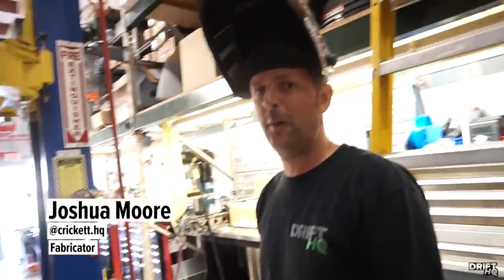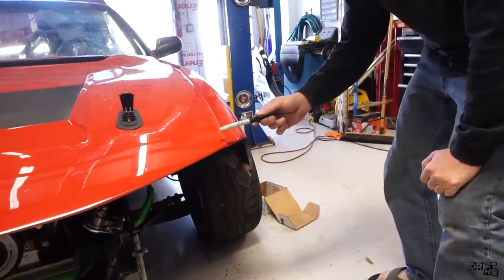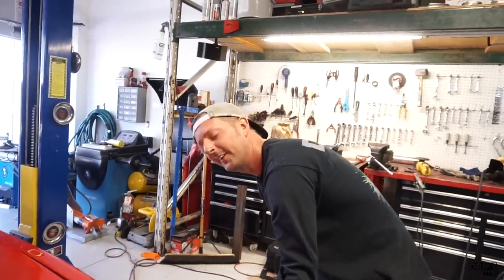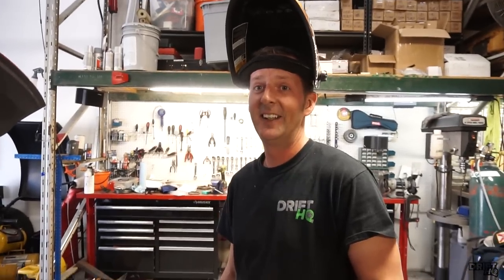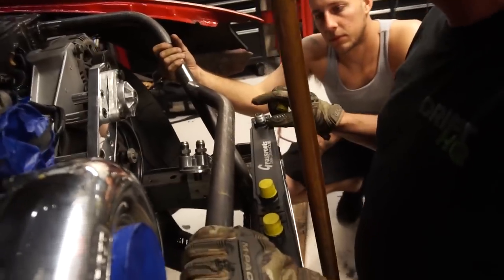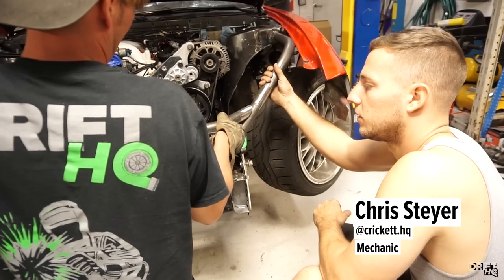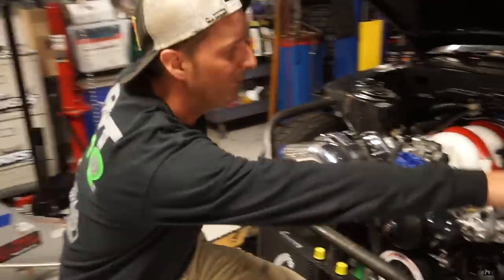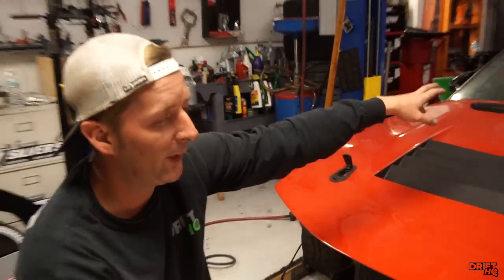Drift HQ Tube Front End 240sx (FD Build Part 7)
In this episode of Drift HQ, Josh made finishing touches on the rear end of Alex's car. Then, he made some progress on the front tube chassis. The front tube chassis will give the front wheels more clearance for the crazy angle kit we intend to use in this build. We got the oil coolers mounted and we are starting to attack the front to get the car done and off to paint.